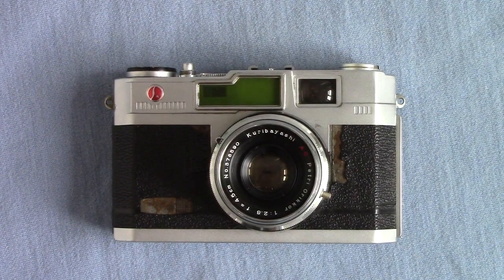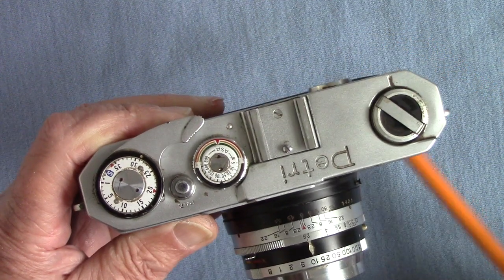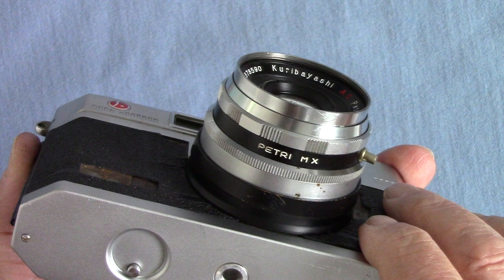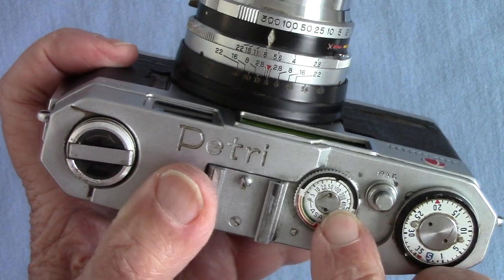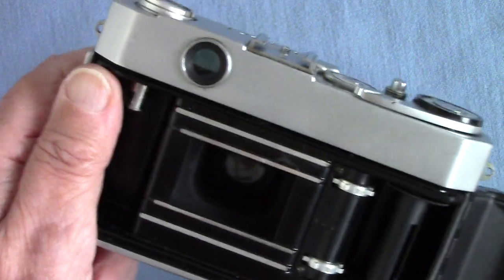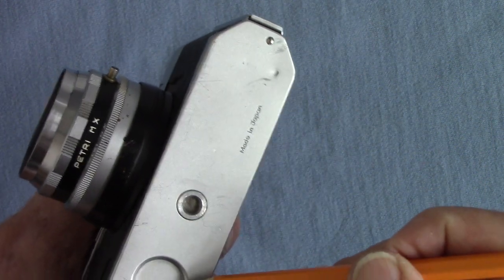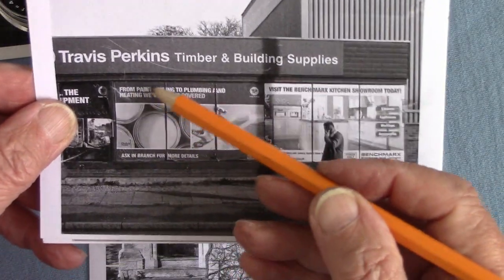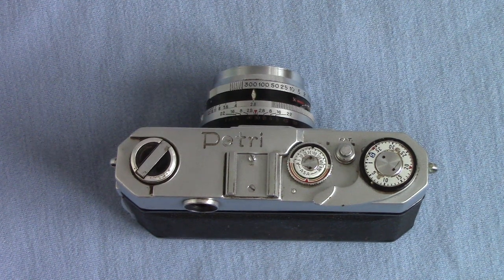REVIEW : PETRI Rangefinder FILM Camera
I was loaned a PETRI Rangefinder Film Camera by my camera club Mate and tried it out on some B&W Film which I processed in ID11 Formula. The 'Orikkor' lens is very sharp but the PETRI MX Shutter is a bit unreliable.